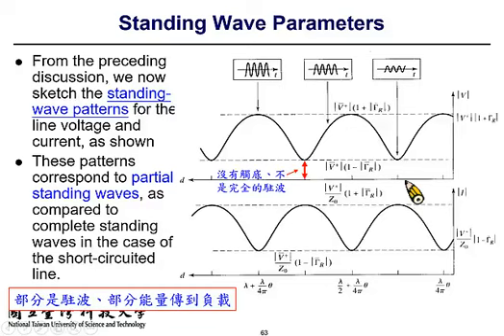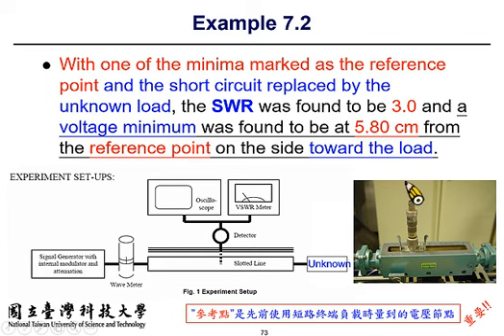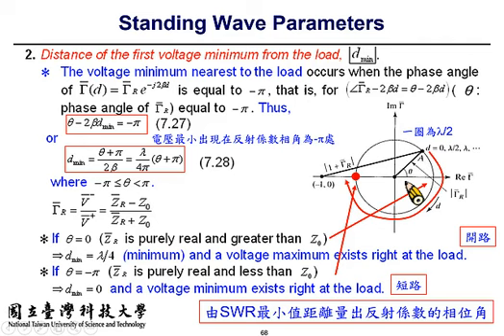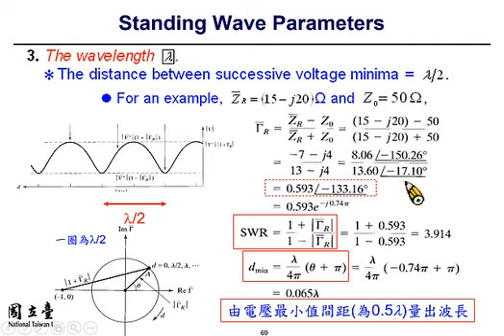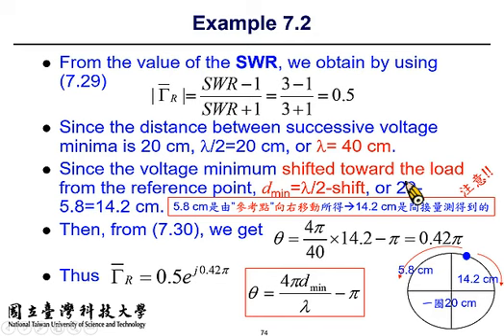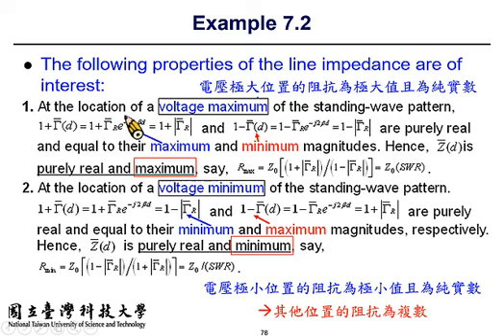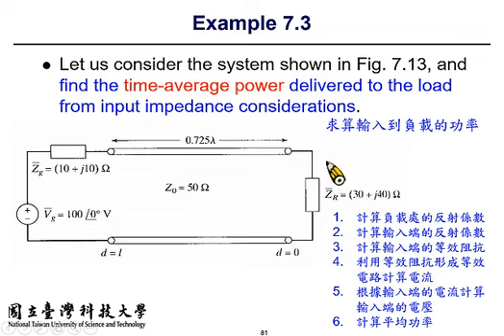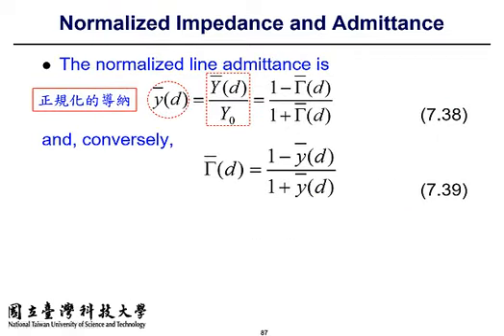EE320電磁波CH7 part1 20251121